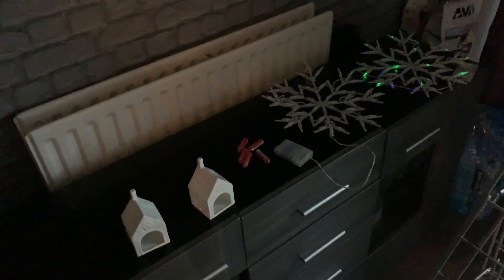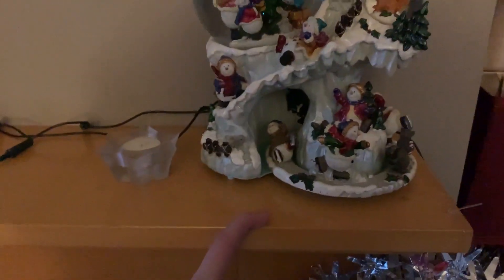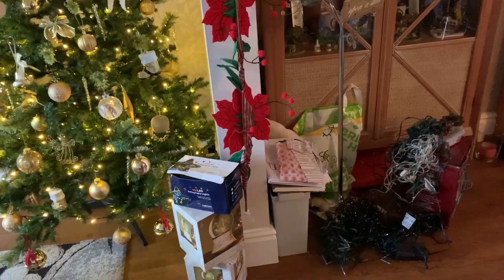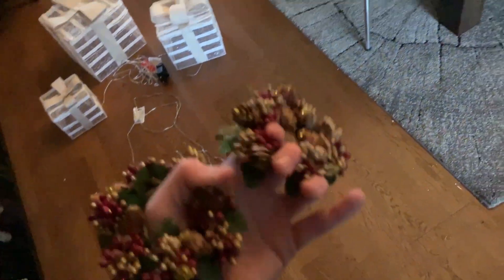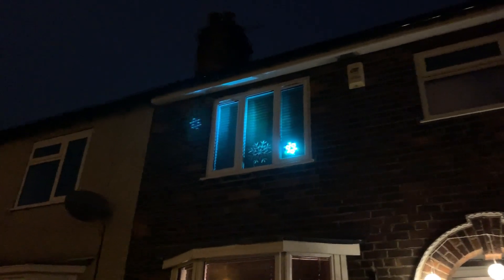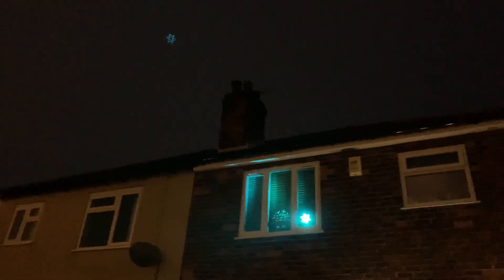Vlogmas Day 8- Getting The Christmas Decorations Up